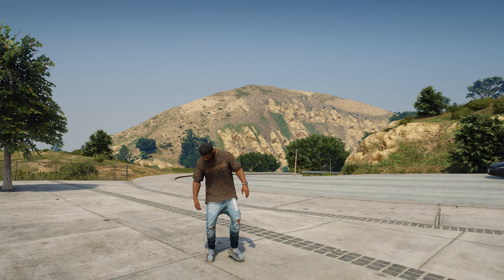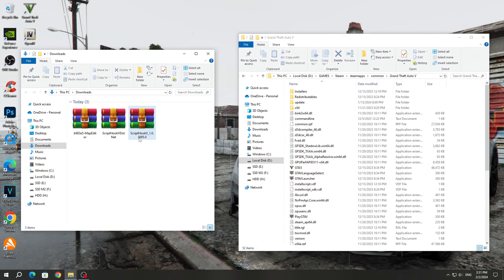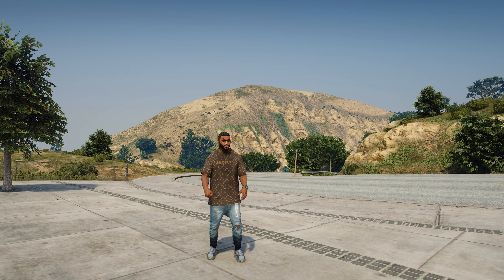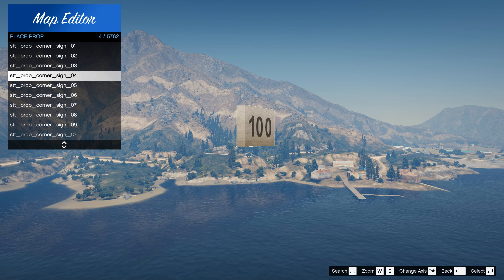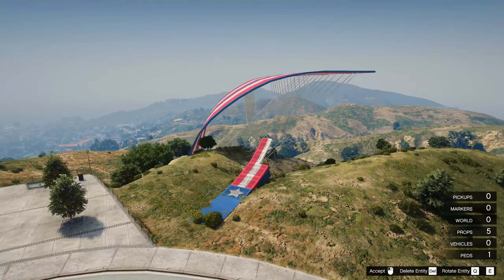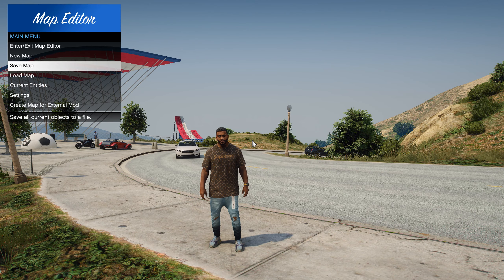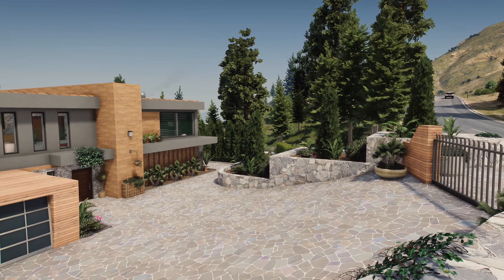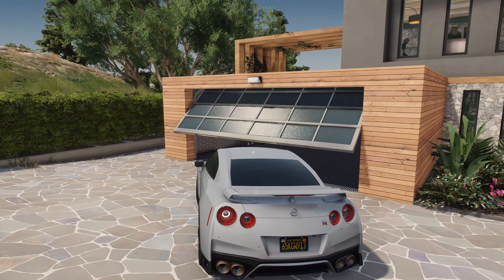How to install Map Editor in GTA 5 / How to Create Custom Maps for GTA V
In this video I will show you how to install Map Editor in GTA 5.

Timecodes:
00:00 Introductions
00:25 Downloading mods
00:38 How to install Map Editor in GTA 5
1:20 Review in GTA 5